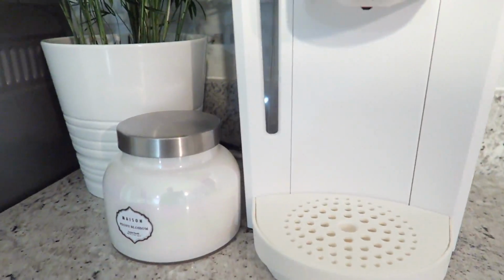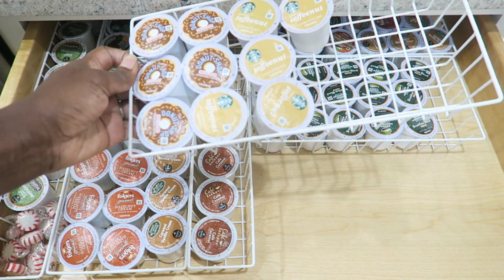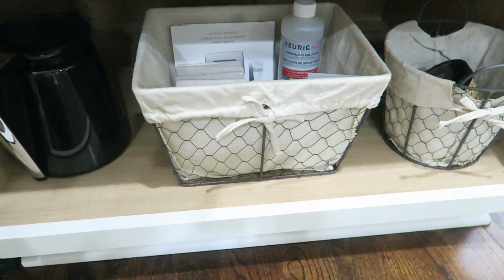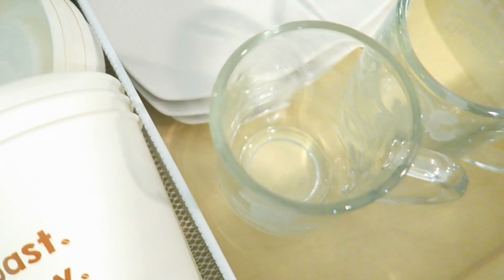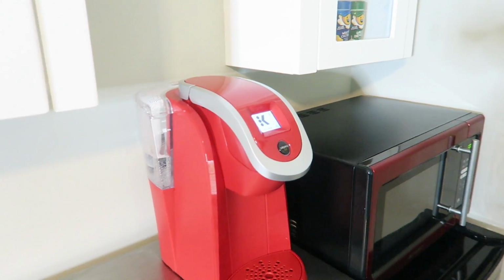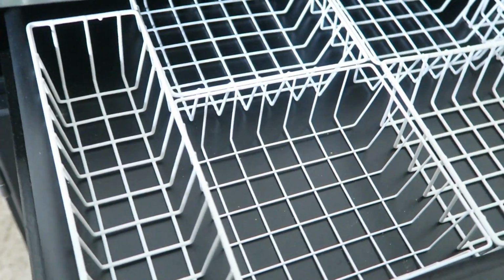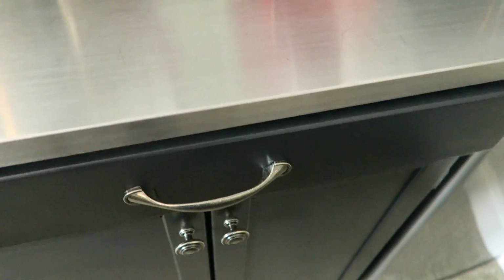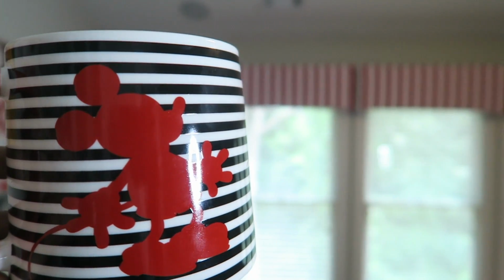THREE | PINTEREST INSPIRED DIY COFFEE STATIONS | BUDGET FRIENDLY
HI GUYS! THANKS FOR STOPPING IN TODAY😀

IN THIS VIDEO, I SHARE WITH YOU MY TIPS FOR CREATING THE BEST DIY COFFEE STATION. THIS IS A VERY BUDGET FRIENDLY DIY COFFEE STATION. MANY OF THE ITEMS ARE ACTUALLY FROM THE DOLLAR TREE.